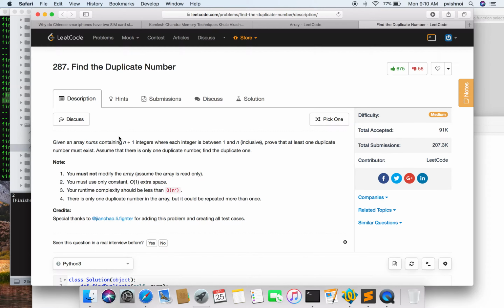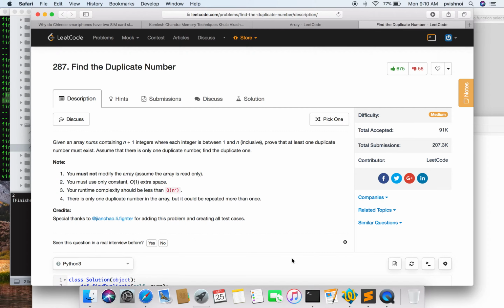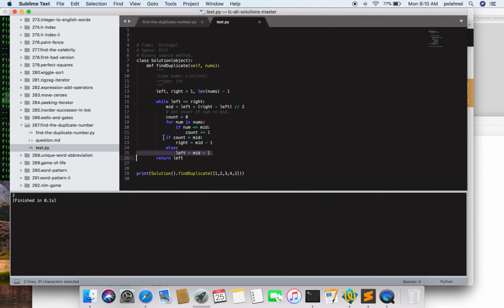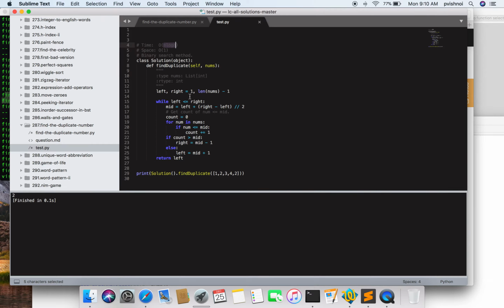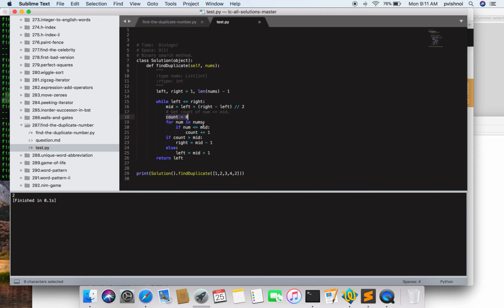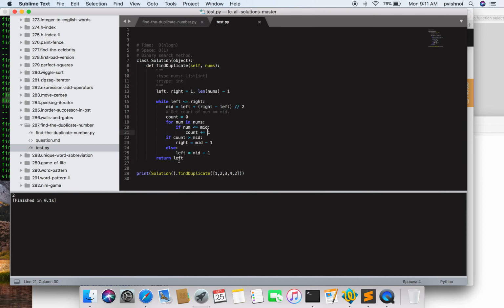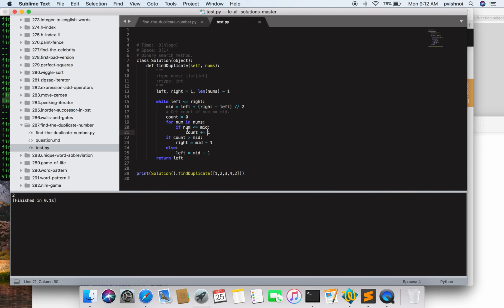287 Find the Duplicate Number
287  Find the Duplicate Number
Overview
Finding the Duplicate Number is a classic problem, and as such there are many different ways to approach it; a total of 7 approaches are presented here. The first 4 approaches involve rearranging or modifying elements of the array, and hence do not meet the constraints specified in the problem statement. However, they are included here since they are more feasible to come up with as the first approach in an interview setting. Since each approach is independent of the other approaches, they can be read in any order.

Proof
Proving that at least one duplicate must exist in numsnums is an application of the pigeonhole principle. Here, each number in numsnums is a "pigeon" and each distinct number that can appear in numsnums is a "pigeonhole." Because there are n+1n+1 numbers and nn distinct possible numbers, the pigeonhole principle implies that if you were to put each of the n + 1n+1 pigeons into nn pigeonholes, at least one of the pigeonholes would have 2 or more pigeons.

Approach 1: Sort
Note: This approach modifies individual elements and does not use constant space, and hence does not meet the problem constraints. However, it utilizes a fundamental concept that can help solve similar problems.
Intuition
In an unsorted array, duplicate elements may be scattered across the array. However, in a sorted array, duplicate numbers will be next to each other.